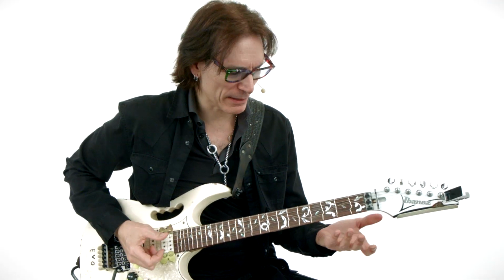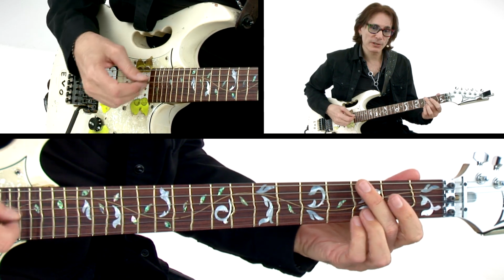Steve Vai Guitar Lesson - Sisters - Alien Guitar Secrets: Passion & Warfare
More Steve Vai guitar lessons with tab, notation, and naked tracks